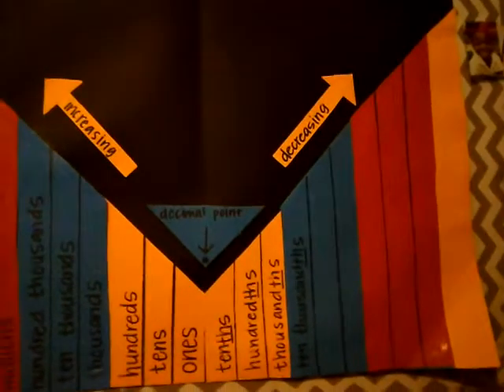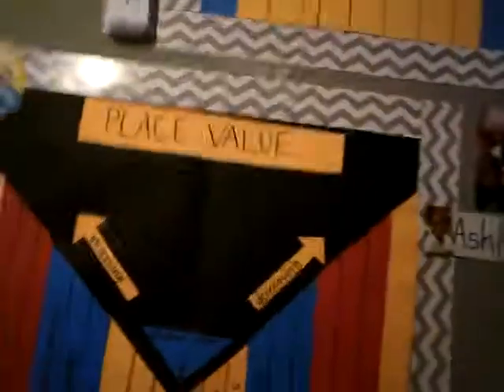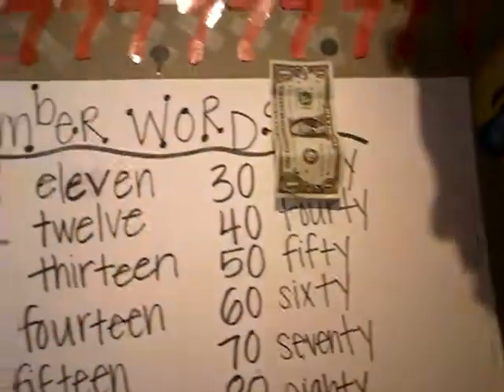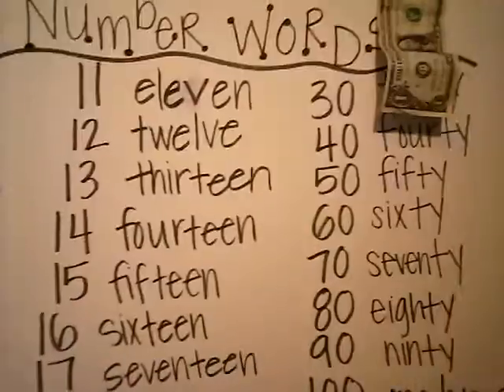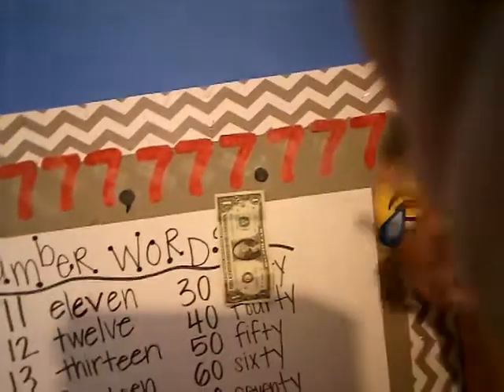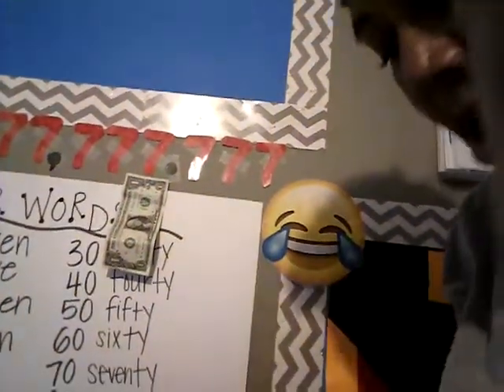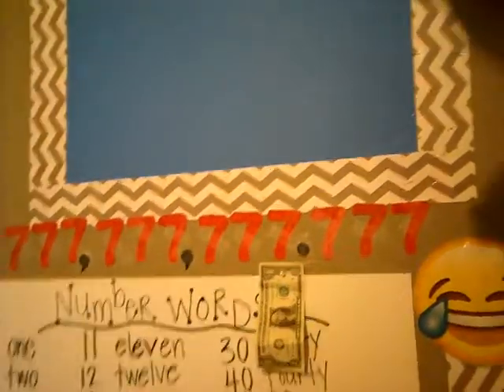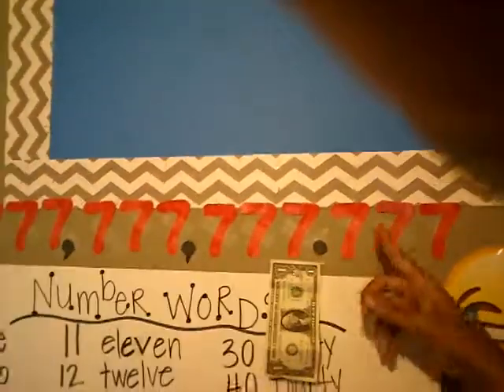My own ish